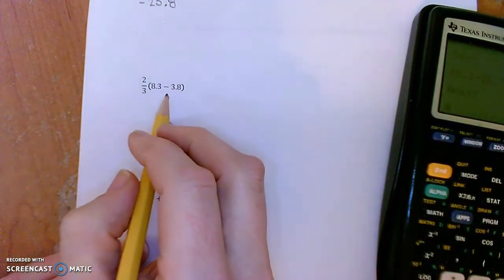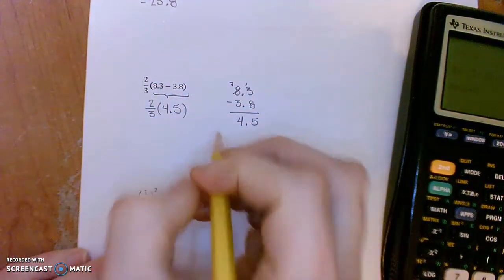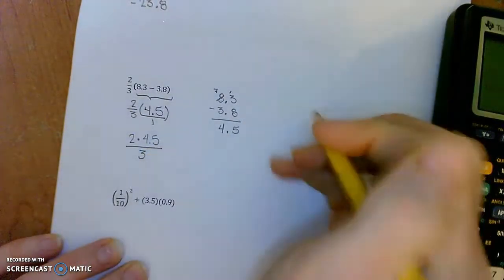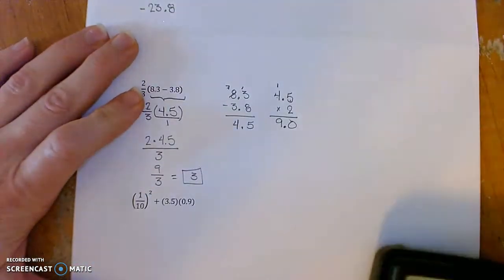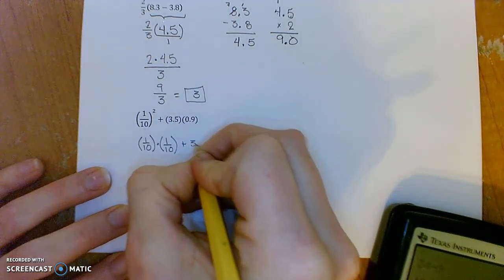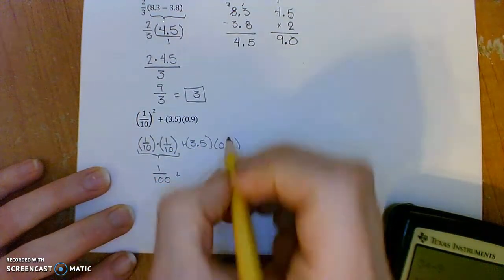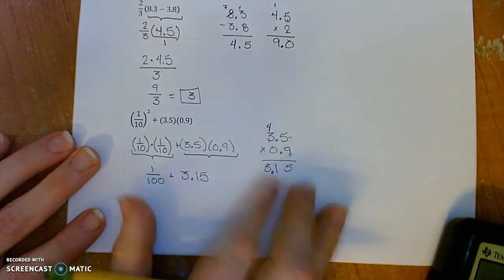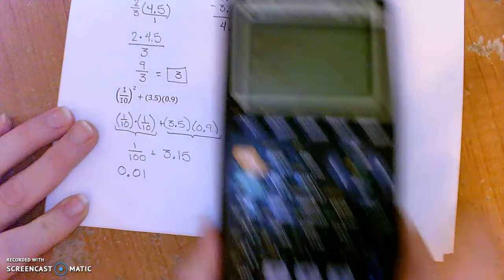5 3 part 2 order of ops with decimals